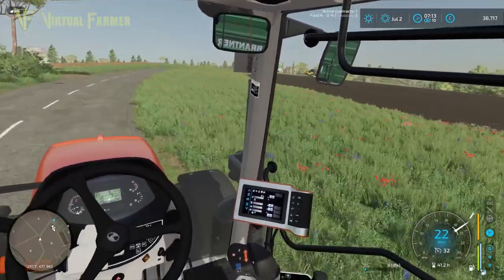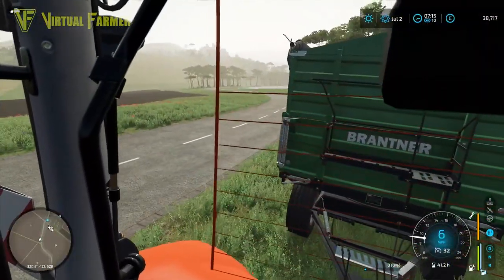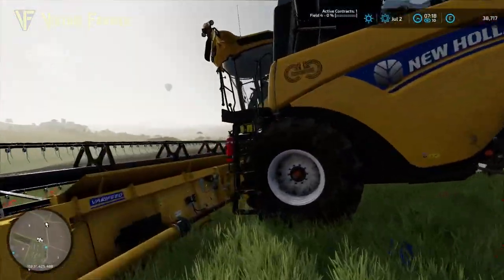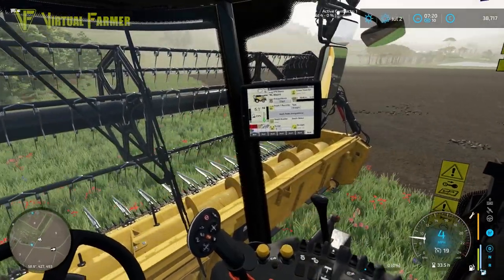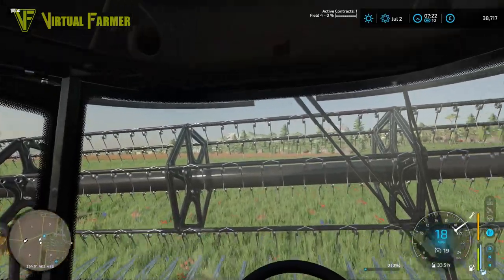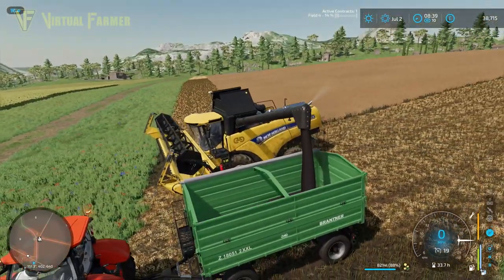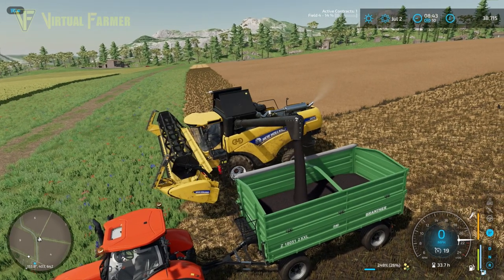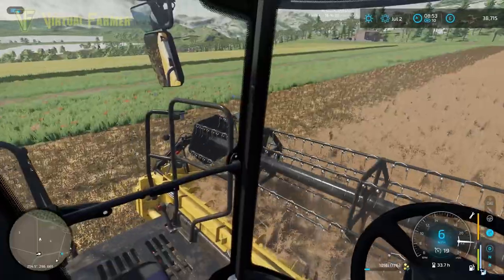The Perfect Balance | Start From Scratch: Haut-Beyleron | Farming Simulator 22 Let's Play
It's on to the second harvesting contract on Haut Beyleron as we get started on field 4's canola. Can we use what we've learned and get the perfect balance between what we need to deliver and what we can keep for ourselves to turn into canola oil.

Thanks to the following Patreons for their support:
--- Executive Producer ---
Galcomp Gamer

--- Co-producer ---
Gareth

--- Associate Producer ---
Dan Madgin
Daniel Skinbjerg
FarmCatGR
Flupper88
James
Penguiner
Simon Hardy
Thefisherj

--- Patron ---
Deacon Ix
Farmer Lewis 11
FendtFarmer85
Freddy
Harry Edwards
Hugo Heynes
Lee Jones
Tim Herrington

System Specs:
Hard Drives:
- 2x WD Blue 2TB Desktop Hard Disk Drive